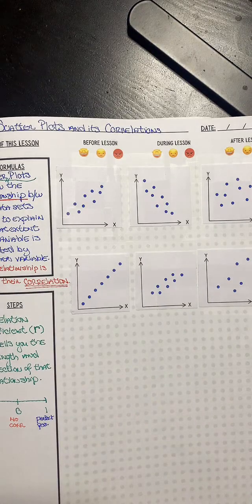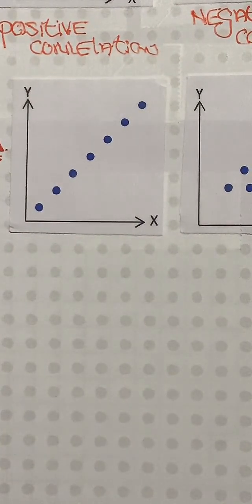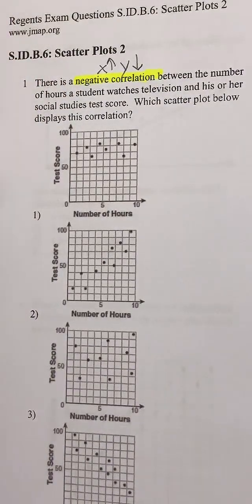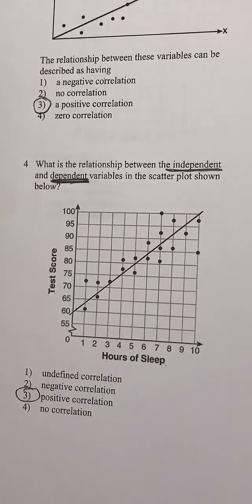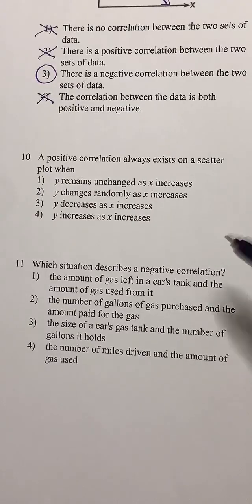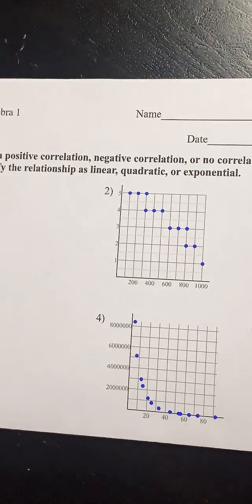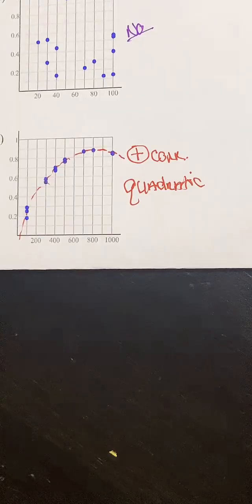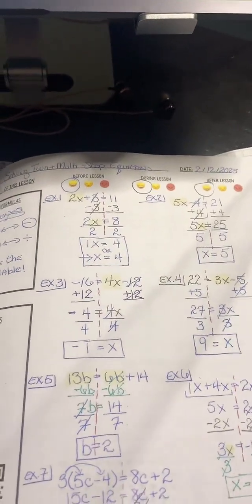Scatter Plots and Correlation | Interpreting Relationships in Data June 4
In this video, you’ll learn how to read, interpret, and describe scatter plots. We’ll cover how to identify positive, negative, and no correlation, plus what that tells you about the relationship between two variables. Perfect for test prep and real-world applications.

What you’ll learn:

* How to create and analyze a scatter plot
* The difference between strong and weak correlations
* How to describe relationships using trend direction
* Real examples that connect math to everyday situations

Great for:

* Algebra and statistics students
* GED, ASVAB, and TEAS test prep
* Homeschool learners and visual thinkers
* Anyone working on data analysis and graphing skills

Download Audrey’s Notes: Test Prep Edition